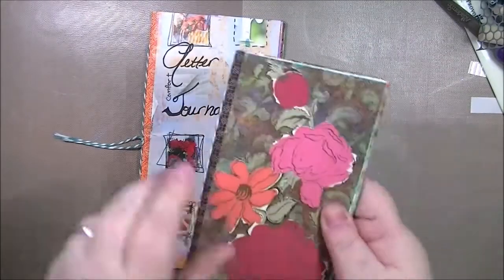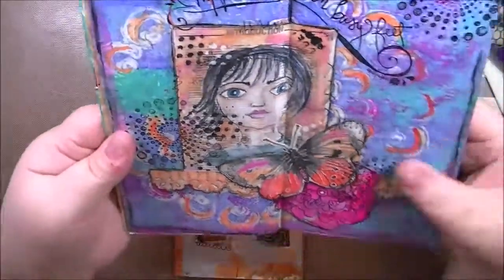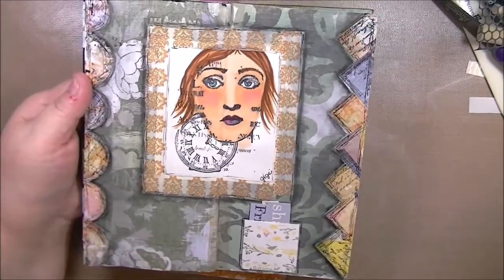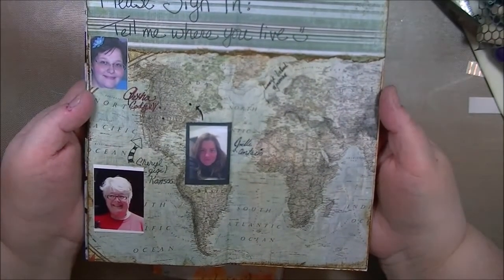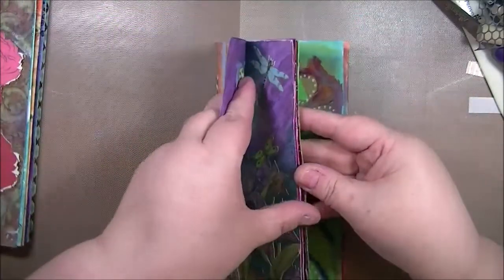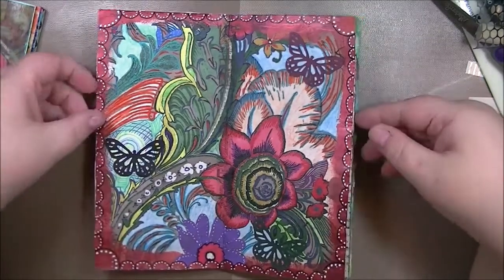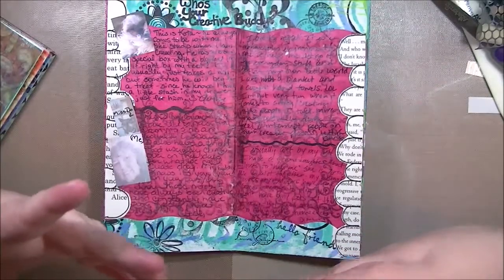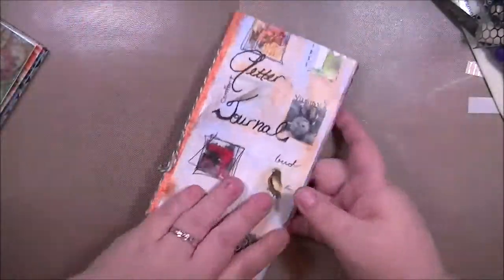Letter Journals groups 31 36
A quick walk through and thank you to the gals that helped fill my journals, and a couple little stories about me.